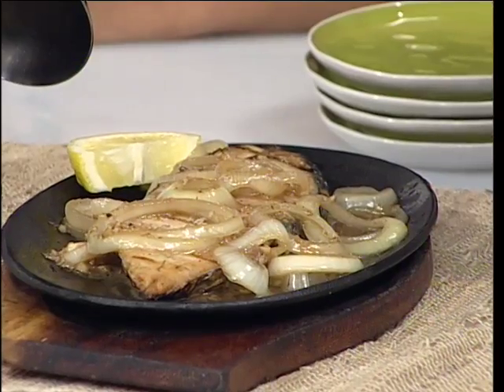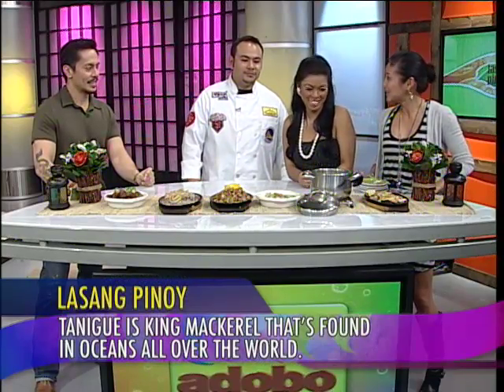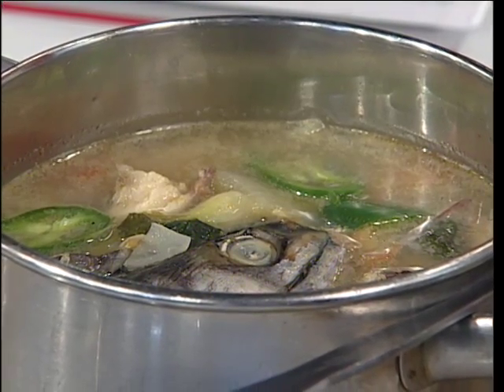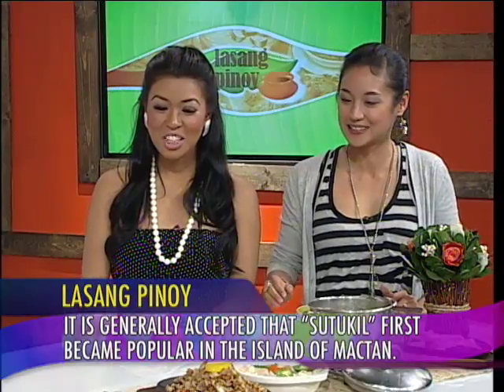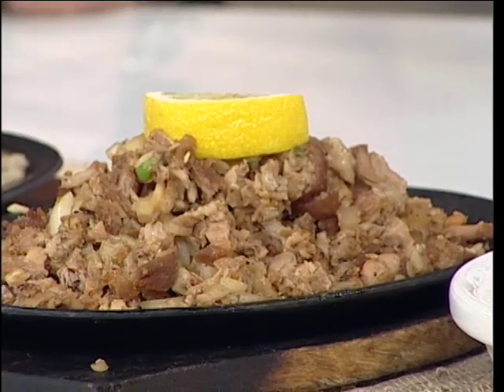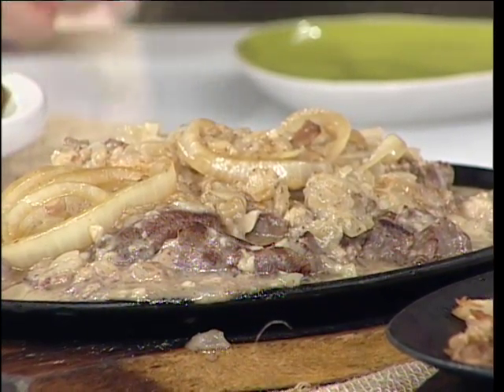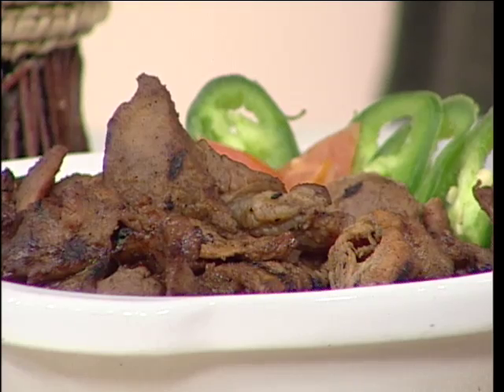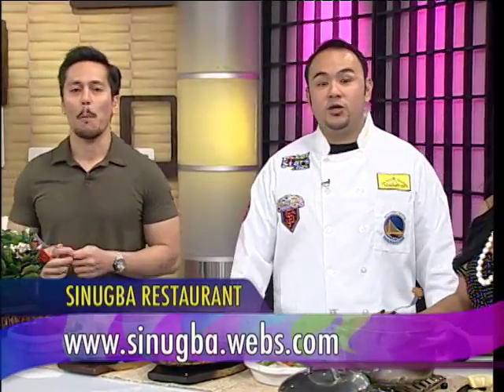AN1506 LP Singuba